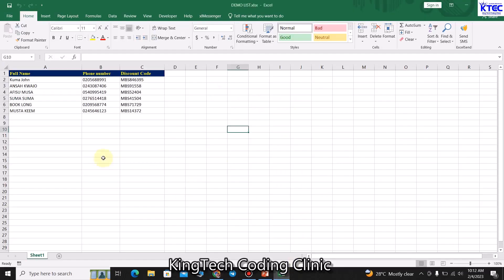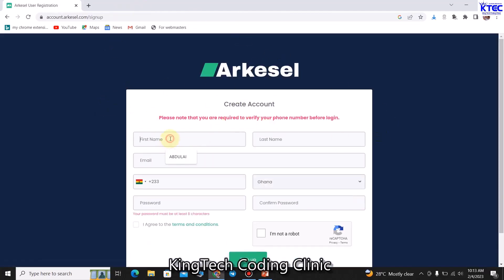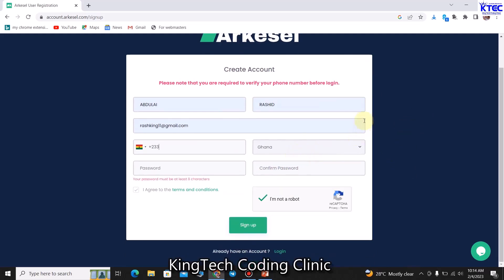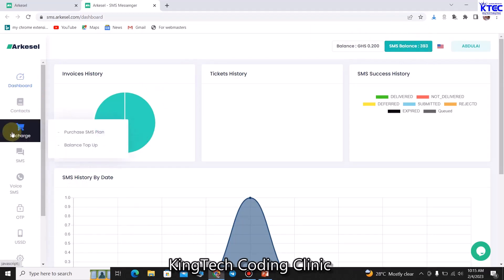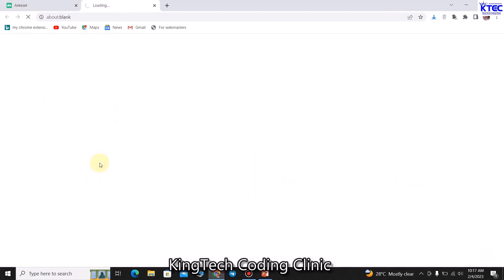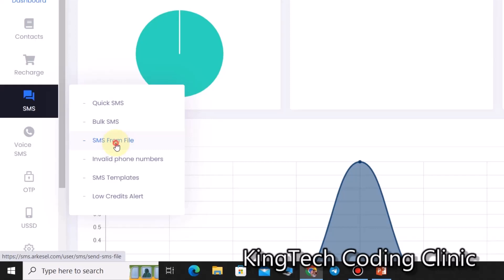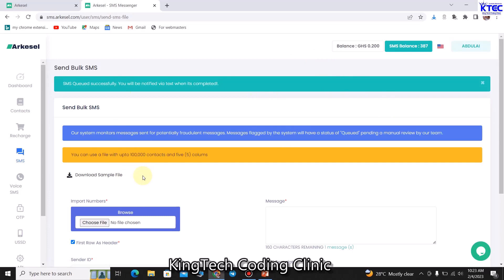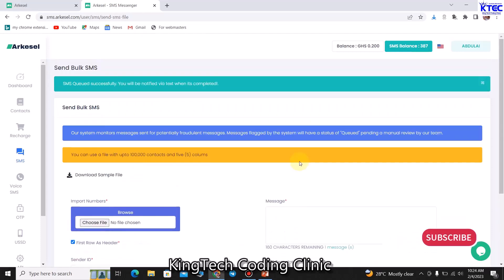SEND BULK SMS WITH YOUR COMPANY'S NAME IN EXCEL| FOR ALL COUNTRIES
In this video, I'm going to walk you through Step By Step How to Send Bulk SMS to your customers with your unique sender ID, Just like banks, and companies do.

This works for all countries.

This is the link to the website where you can send Bulk sms

Check Out KingTech Digital Products Store where you can get all our Excel Based Applications, systems, Ebooks, Courses, and more:

Watch this video till the end and get all the tips with ease.

You can also check the following tutorials and products below.

Watch Step By Step on How to Create an account on the and how to send bulk SMS using your Excel using a computer for only Ghanaians

Watch Step By Step on how to send bulk SMS with your unique ID or company's name in MS Excel using your mobile phone For Only Ghanaians

Watch Step By Step on how to extract WhatsApp Contacts from a WhatsApp Group

watch the features and functionalities of a unique School Management System Designed with Excel and VBA

Some of the features of this School Management System include;

Management of Students' data
Teachers data
Fees Payment
Fees Receipt
Admission Receipt
Multi User functionalities
Secure Login Form
Generate Student Exams Report